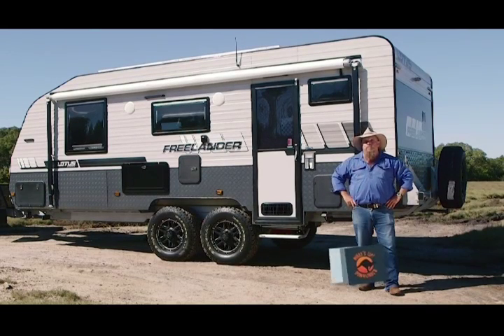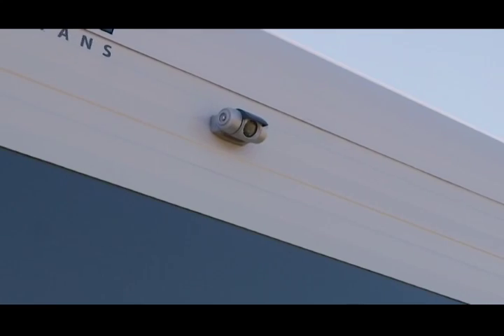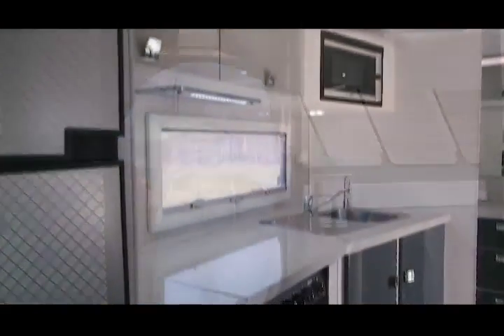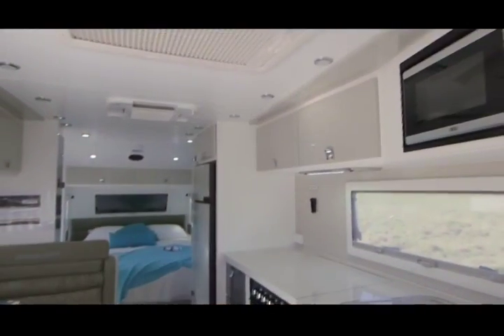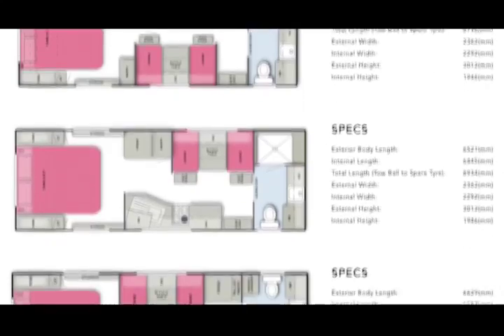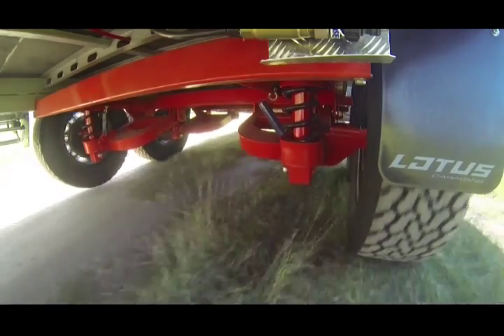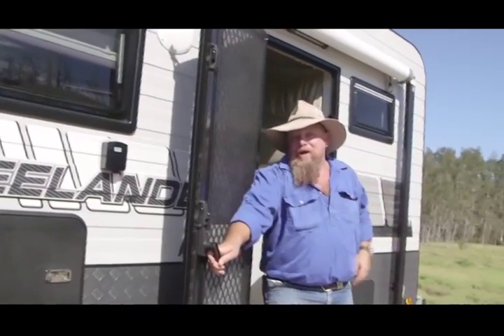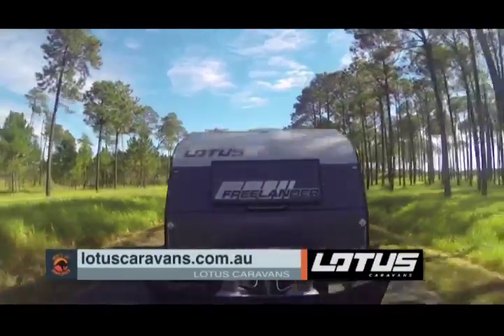Lotus Freelander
The perfect combination of proven off-road capability and sheer luxury, the Freelander is jam-packed with absolutely everything you need to start living the Aussie dream. This versatile all-terrain touring van incorporates a stylish modern interior with a rugged, robust exterior to take you comfortably off the beaten track

today!